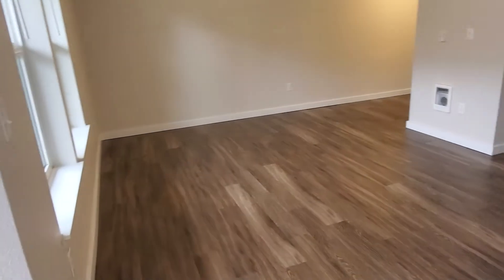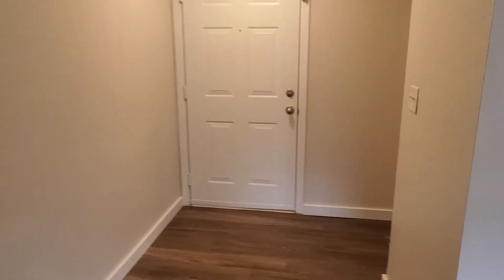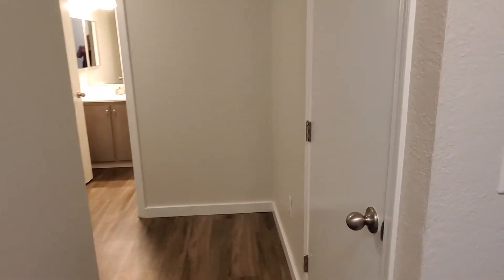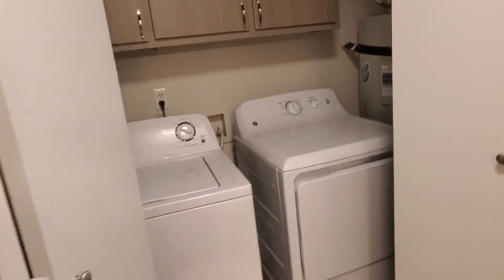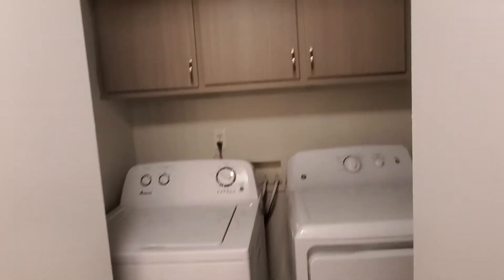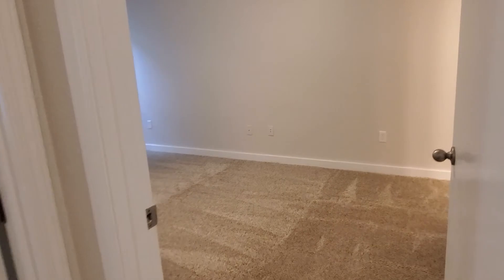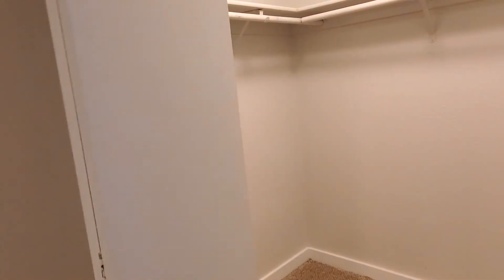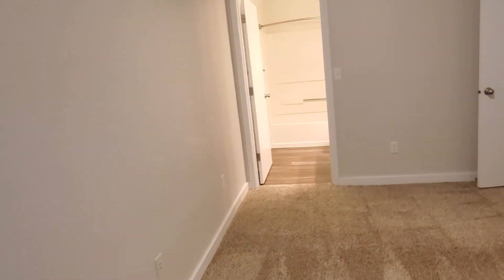#103 Renovated 2x2 Apartment @ Bull Mountain Heights Tigard, Oregon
Floor Plan:2 bedrooms / 2 bathrooms 986 sq. ft. 2X2